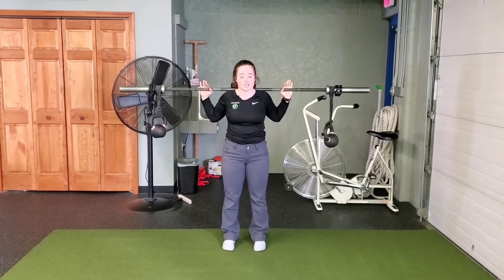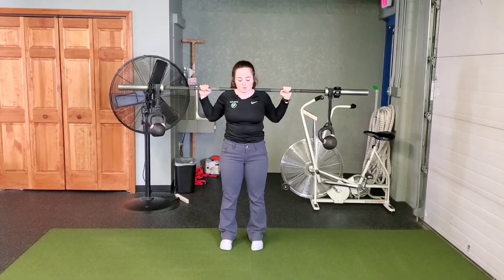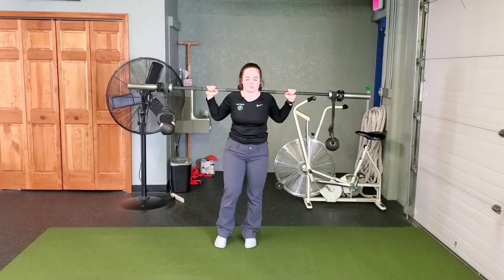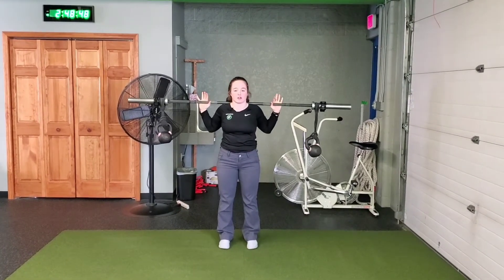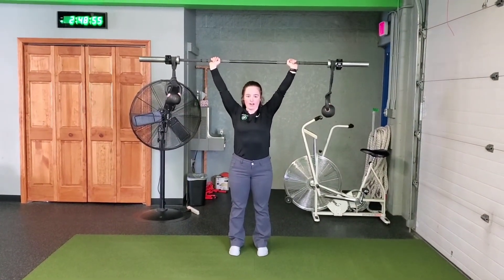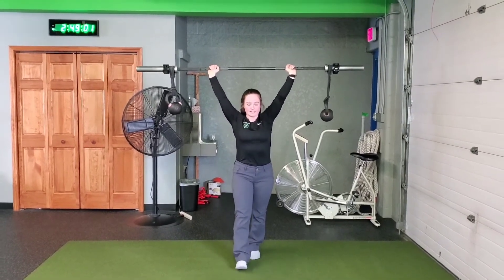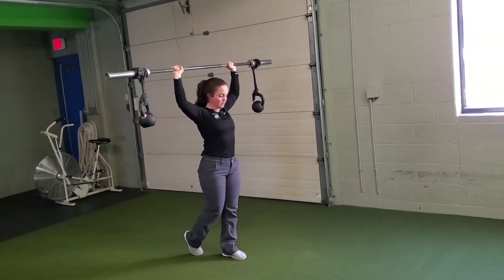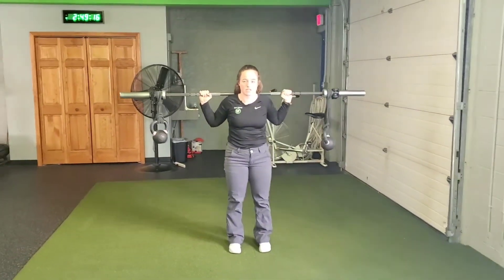Unity Fitness - BB OH Chaos Carry